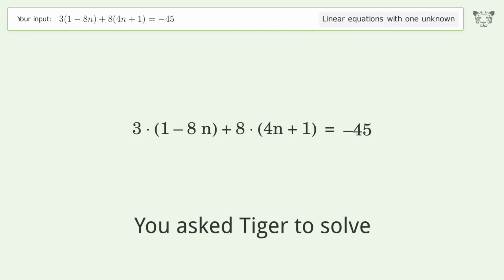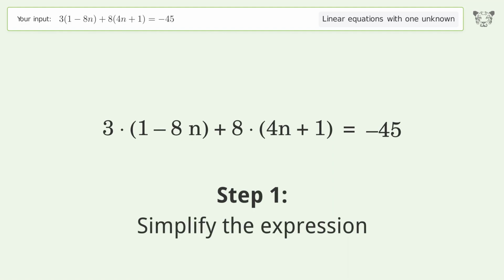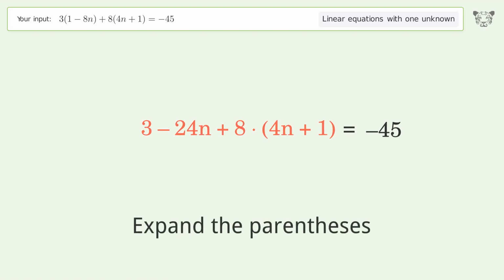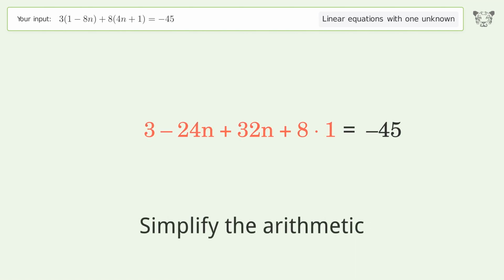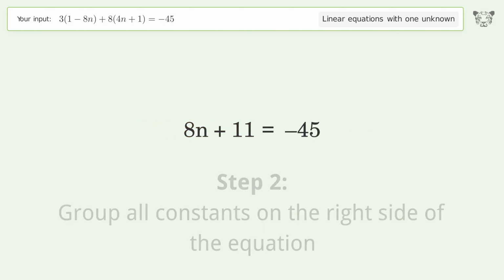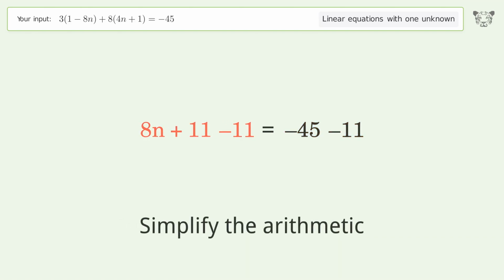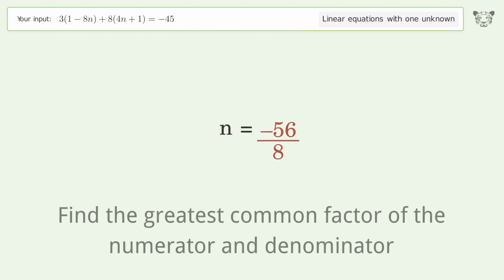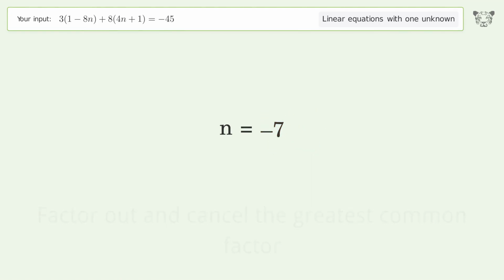Solve 3(1-8n)+8(4n+1)=-45: Linear Equation Video Solution | Tiger Algebra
Struggling with 3(1-8n)+8(4n+1)=-45? Watch our step-by-step video on Tiger Algebra to master this linear equation effortlessly.